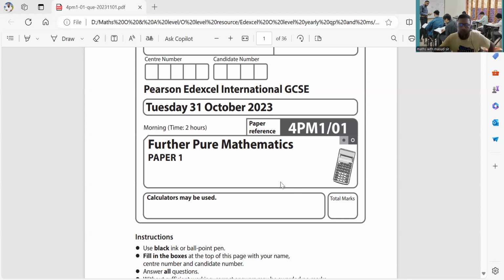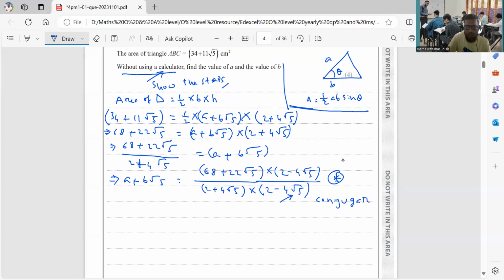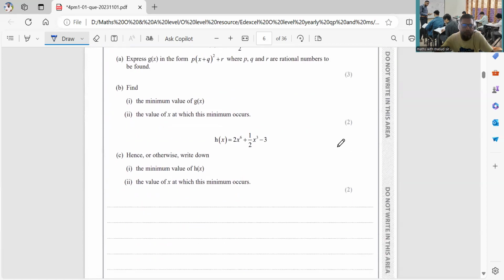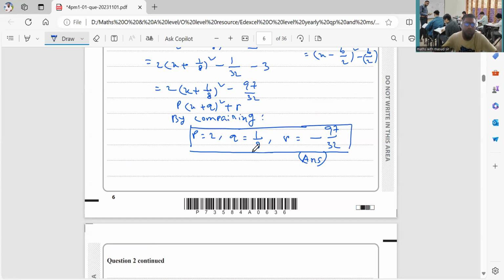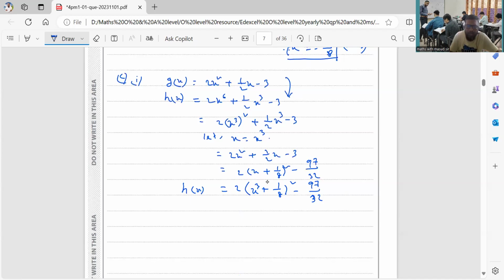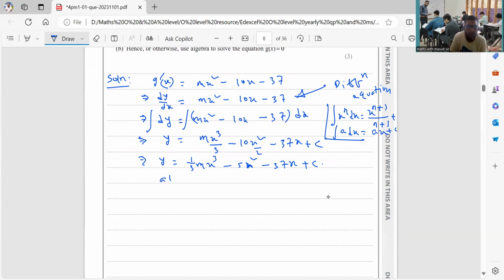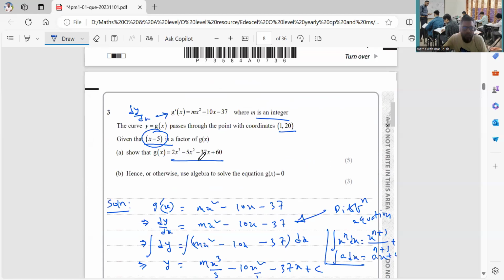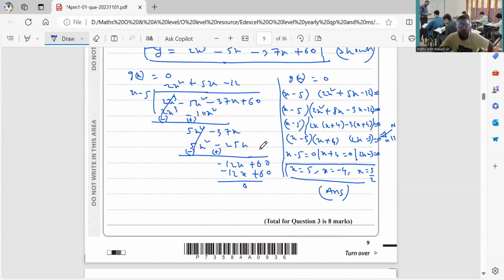IGCSE Edexcel Further Pure Maths Oct'23 P 1, Q#1,2,3 - Step by step working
Unlock the beauty of mathematics with our engaging and easy-to-follow videos! From algebra to calculus, we break down complex concepts into bite-sized lessons.Join us on a journey to master math with clear explanations, practical examples, and fun problem-solving strategies''
Engr.Moniruzzaman -masud sir
Experienced IGCSE & GCSE Math Educator | Edexcel , Cambridge, IB |

I have been working 15 years as a Mathematics Teacher of IGCSE and GCSE (Edexcel /Cambridge) O Level mathematics and also expert of International Baccalaureate (IB) Maths syllabus .Now I am working at U.K Curriculum based International School in Dhaka , Bangladesh  as a senior math teacher.
Key Strength:
a) Expertise in IGCSE/GCSE Maths (Edexcel and Cambridge) Curriculum
b) Expertise in IB Curriculum (VCE Australia)
c) Student-Centered Approach
d) Proficient in Online Platforms and strong communication skill

Which subjects can I teach?
🔰 Basics of Mathematics, grades 5 to 8, GCSE & IGCSE
🔰 Calculus |, ||, |||
🔰 Algebra | ||
🔰 Differential Calculus and Integral Calculus
🔰 Trigonometry and Geometry
🔰 Statistics & Probability
🔰 Business Mathematics
🔰IB Curriculum